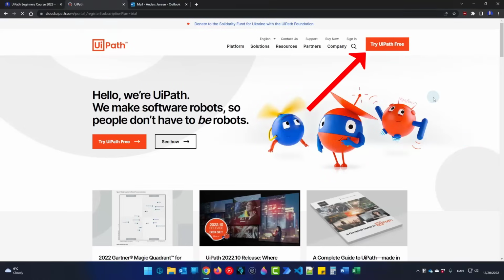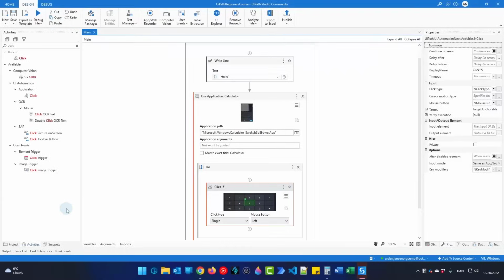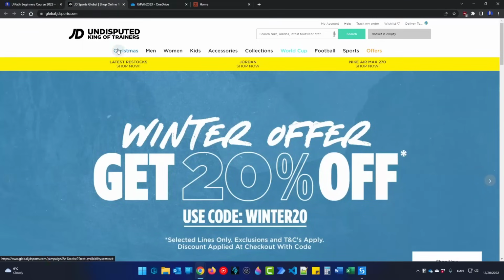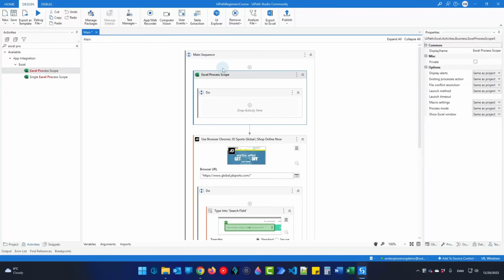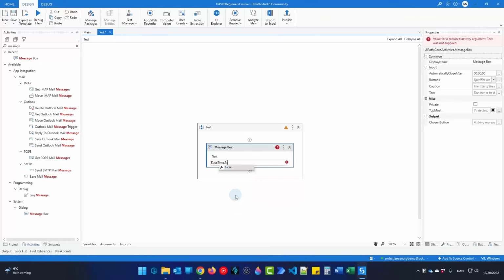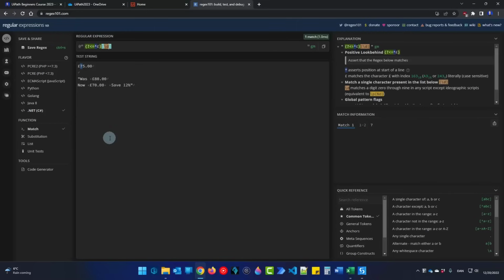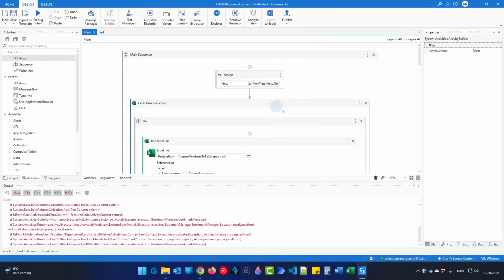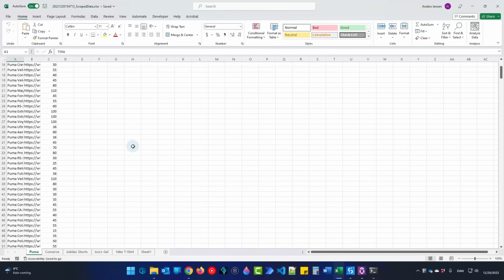UiPath Beginners Course - How to Get Started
UiPath Studio reads an Excel sheet, scrapes web data and writes the results back to Excel in this UiPath beginners course, from the free installation to an unattended robot in Orchestrator.

Start at uipath.com, create a free Automation Cloud for community account and install UiPath Studio, then check the browser extensions and the UiPath Assistant connection. Create a new "Process" project and keep VB as the language, since the UiPath documentation and tutorials use it. A first robot opens the Windows Calculator with Use Application/Browser and clicks the number five. The main project works on a sports clothing web shop: Type Into runs the search, Table Extraction grabs the name, URL and price across several result pages, and Write Range Workbook saves the DataTable to an Excel file. Read the search terms from Excel with Excel Process Scope, Use Excel File and Read Range, and go through them with For Each Row in Data Table. A date and time string in the file name keeps each run from overwriting the previous one. Regular expressions, designed on regex101 with the .NET flavor, clean up the regular prices and the sale prices, and an Assign applies the pattern with System.Text.RegularExpressions.Regex.Match("YourString", "YourRegEx"). At the end, publish the process to Orchestrator and create a folder. Give your user the role "Allow to be Automation User", enter the domain and username that whoami returns together with your Windows password, add an unattended license to the machine and assign the machine to the folder. Then add the process under Automations and start the job as an unattended robot.

TOP LEARNINGS
🔹 Install UiPath Studio for free
🔹 Scrape several web pages into Excel
🔹 Publish to Orchestrator and run the robot unattended

The finished robot moves from two products to a sheet with five by changing one sheet name. Two fixes from the video are worth remembering: Edit the selector for the Next button in UI Explorer when the scraping keeps moving between the same two pages, and change the variable scope when Add Data Column reports that the column already belongs to the DataTable. In Orchestrator, the process can also get a trigger, for example every night at 2:00. The last two chapters go through books on VB.NET, clean code, SQL and RPA, and other UiPath YouTube channels.

CHAPTERS
0:00 Intro
0:15 Install and Setup UiPath
6:25 Your First UiPath Automation
12:11 Build a Complete UiPath Project
17:04 Open a Web Page and Do a Search
23:33 Scrape Web Pages With Next Button
35:12 Read an Excel Sheet
39:37 Web Scrape Multiple Pages
46:32 Dynamic File Naming with DateTime
54:34 Regular Expressions - RegEx
1:17:09 Orchestrator - Unattended Robot
1:22:08 The Best UiPath Books
1:27:43 The Best UiPath YouTube Channels